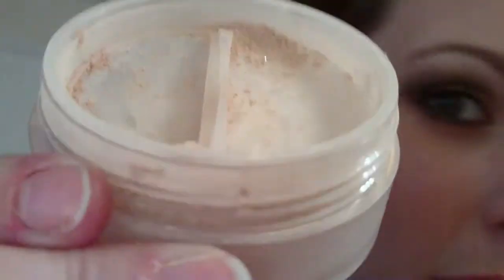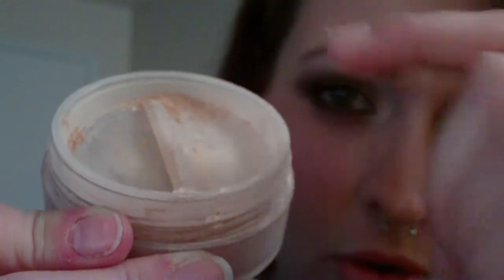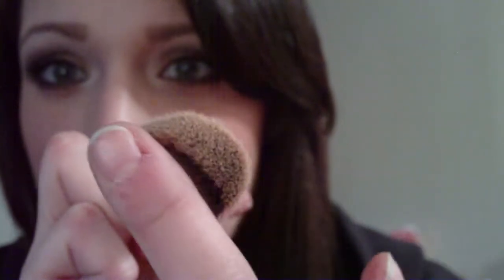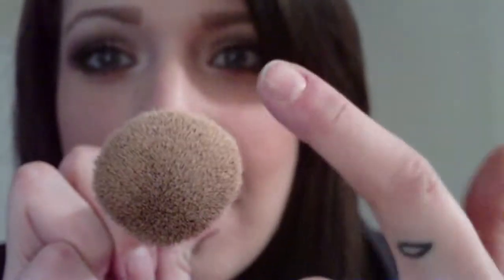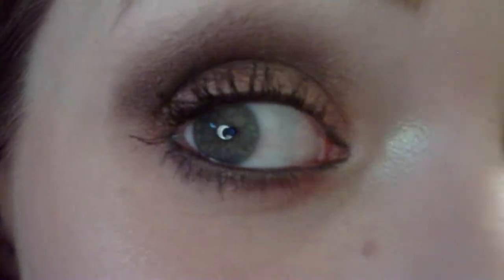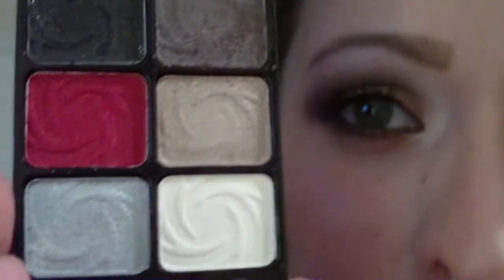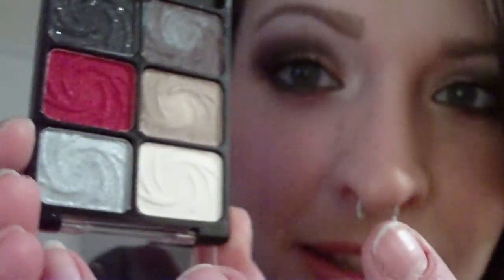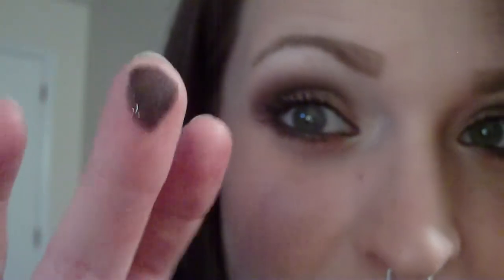Laura Mercier Mineral Foundation Review & Sigma Brush Review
Sorry this video is so darn long but I wanted to really talk about this foundation being I had some ?'s on it when I mentioned it in my favs for OCtober.

I guess you can consider this a review for the new Sigma Sigmax F82 as well! What a great brush! It is PERFECT for mineral foundation! I havent used it for liquid foundation being I am not using it anymore! Hmmm what to do with all of my liquid foundation now? YOUTUBE SALE? IDK!

Here is the link for Sigma if you are looking to purchase some of their brushes

I also touched base on Tarte Lights Camera Lashes mascara which is HANDS DOWN my favorite mascara out there! It is pricey but well worth the money being I normally use 2 mascaras to achieve the look that this 1 gives me. Check it out if you get a chance but remember each person gets different results and it may not work as well for you as it does for me. I have heard great things about it from other people on here as well!

I really appreciate it! I never thought that I would get this far here on youtube in less then a year!

So now I need to wait for the new washer and dryer and get some wash done! I have like 10 plus loads LMFAO!!